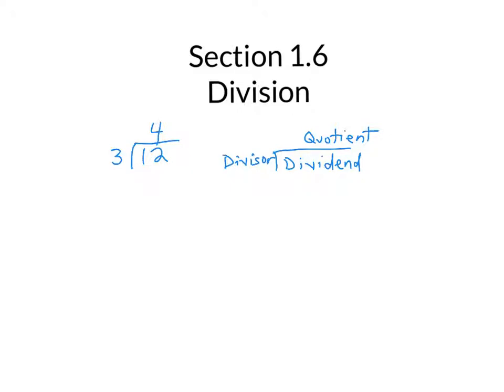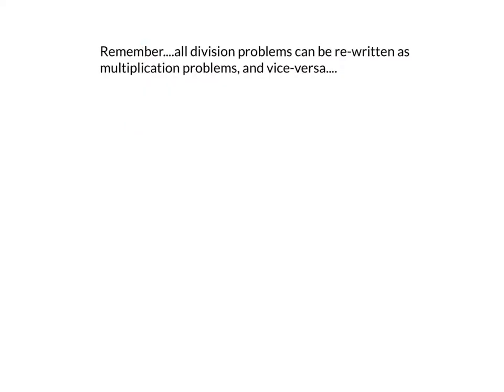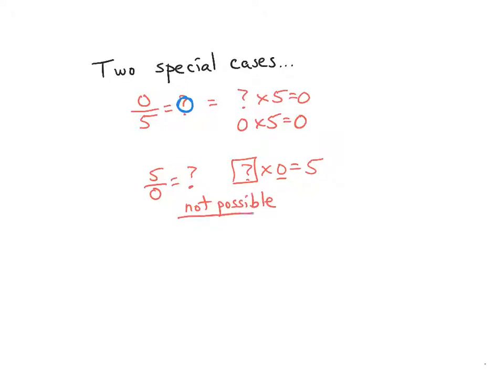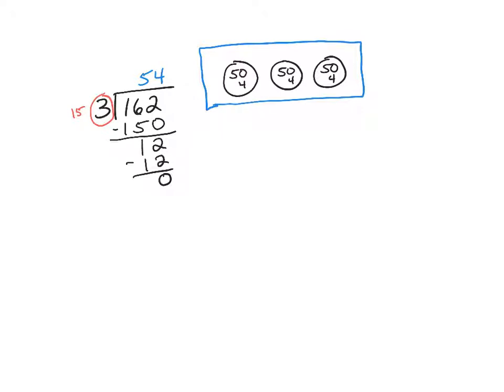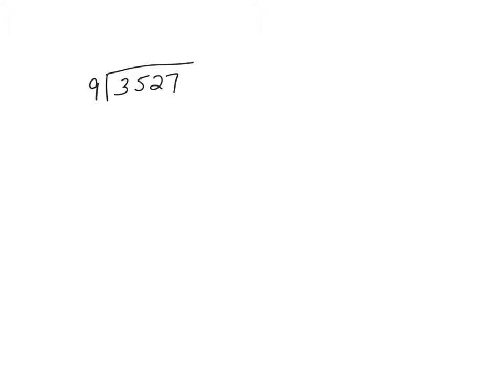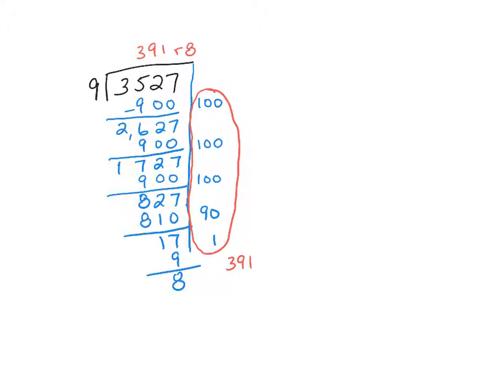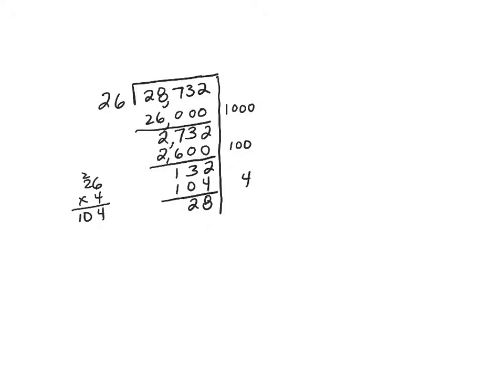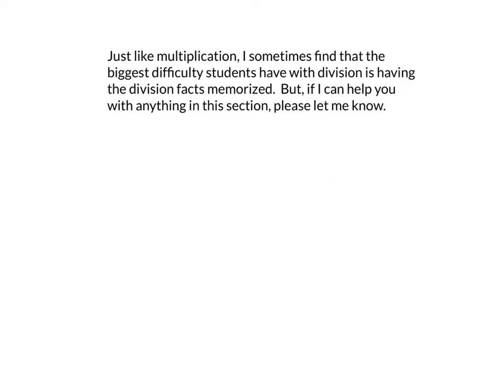University of Akron Math 1 Section 1.6 Division